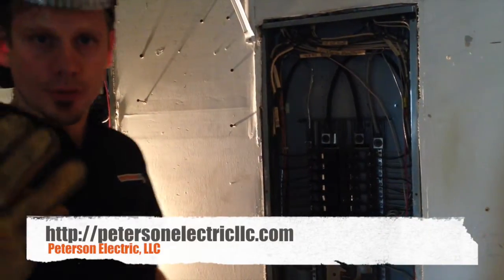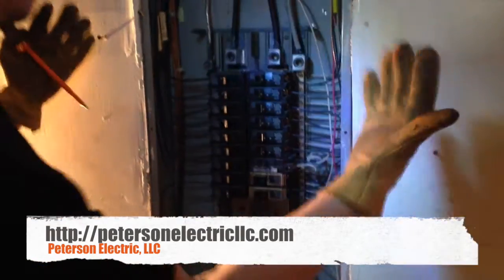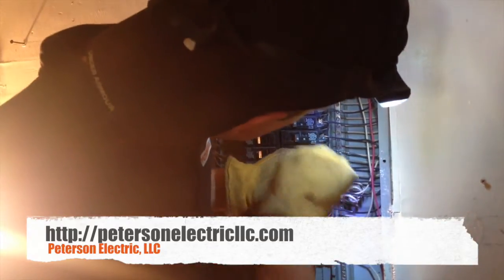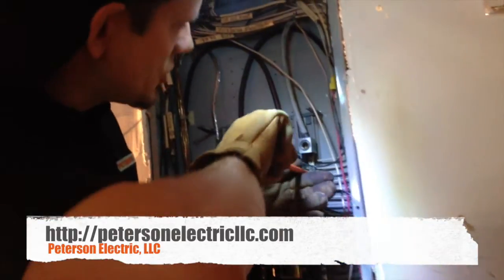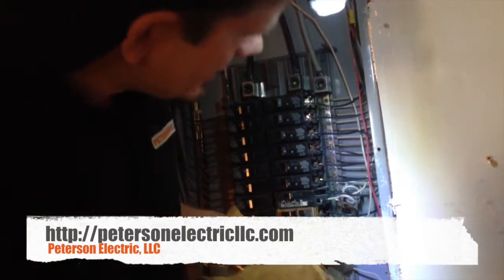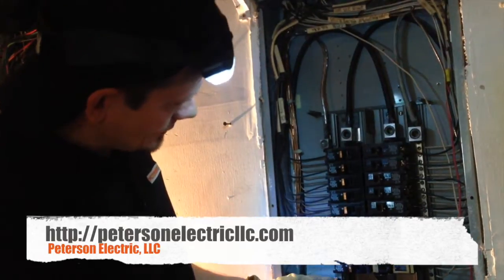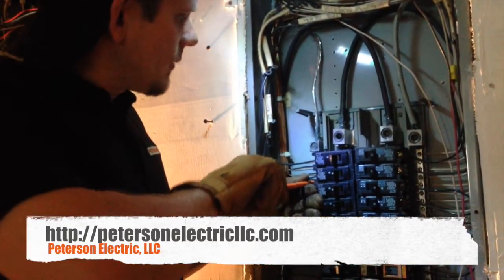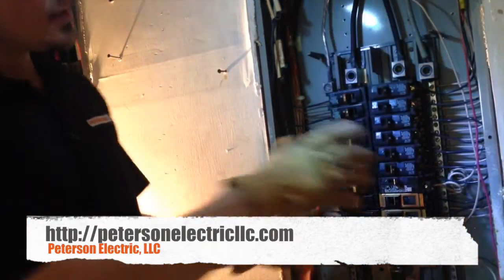Hotel Electrical Panel Cleaned Up, Breakers Tightened, Part 3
- Part 3: Going through and making sure the breakers are tightened after we cleaned up the electrical panel at a hotel.